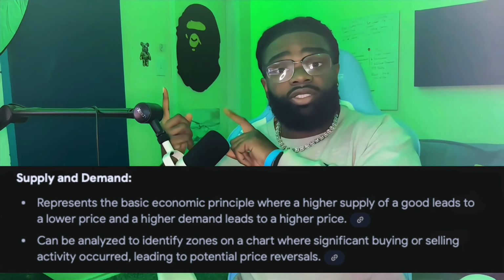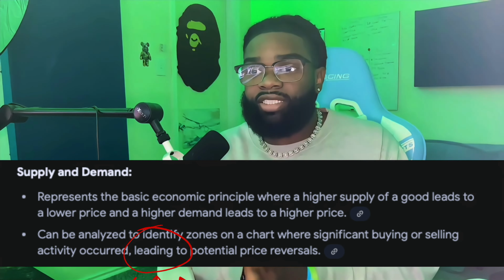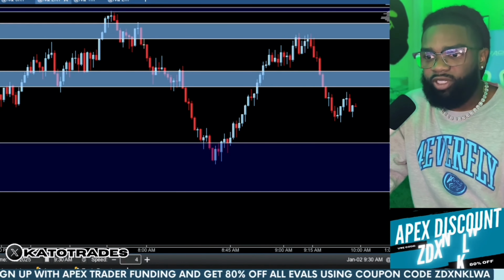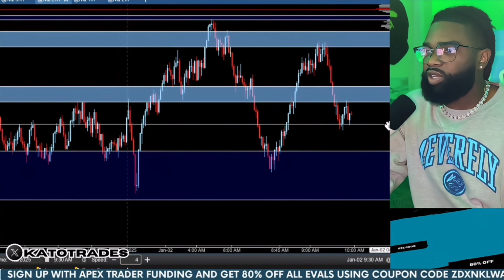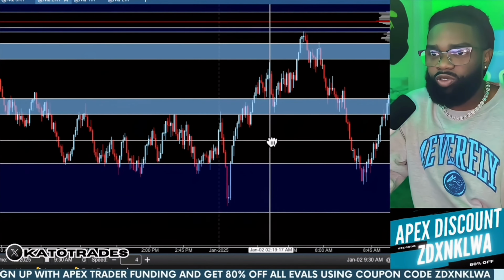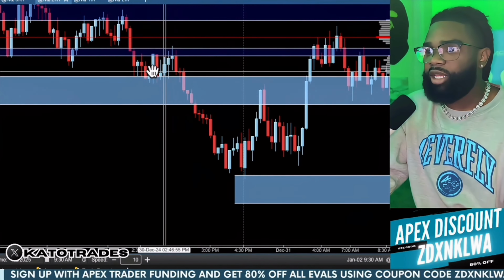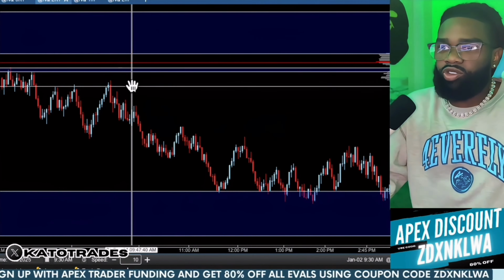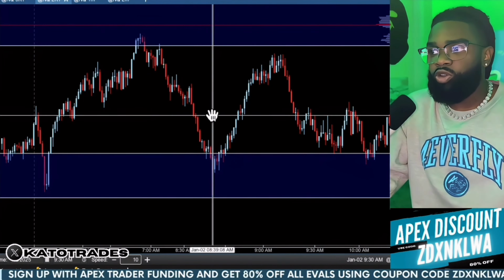Supply & Demand OR Support & Resistance | What Is The Difference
In this video I give a brief description of Supply/Demand and Support/Resistance, how they differ as well as when they are applicable. I also clarify which one I use.
📊Prop Firms We're Using:
   -Apex Trader Funding (ATF)
   Use Code: ZDXNKLWA
💻Best Trading Platform For Mac Users
-MotiveWave
📓Journaling:
-Tradezella
Use Code: tradingplug
Trading isn't a team sport but we have a supportive community of young urban traders who are all striving for financial freedom through futures day trading. Share experiences and grow together!

Im really doing this to show Urban traders that there is Light at the end of the tunnel. Giving viewers an inside look at the trials and tribulations they should expect on their journey.